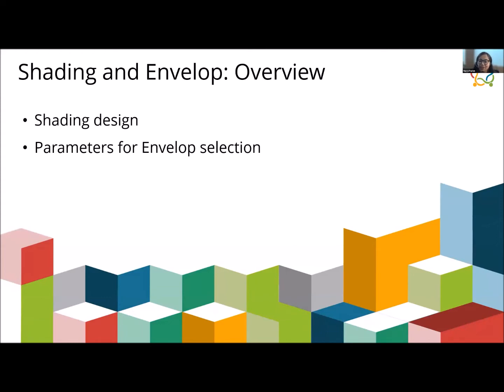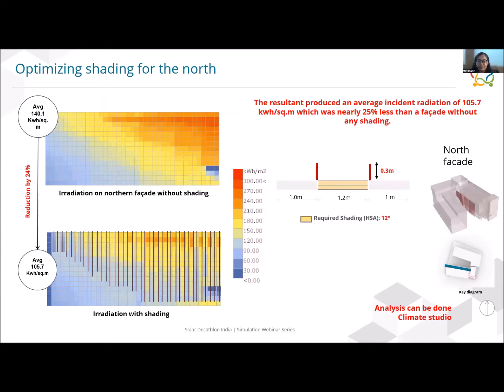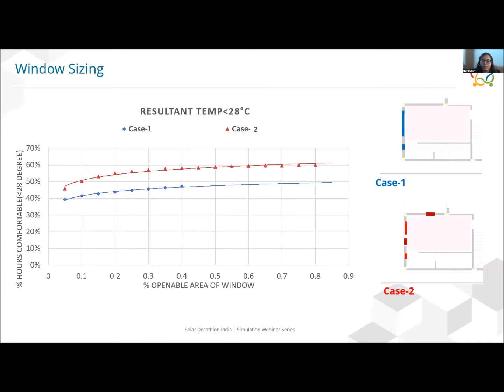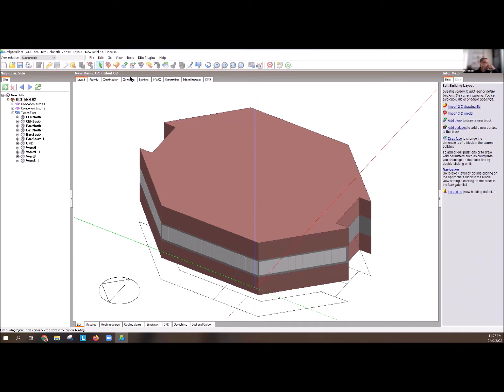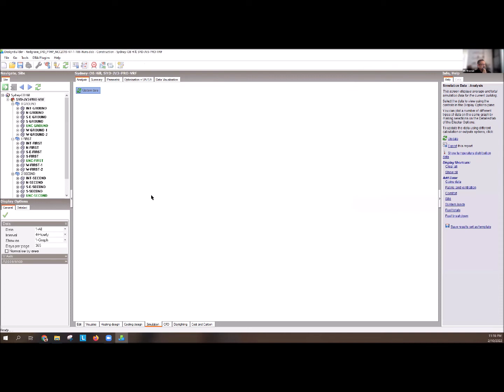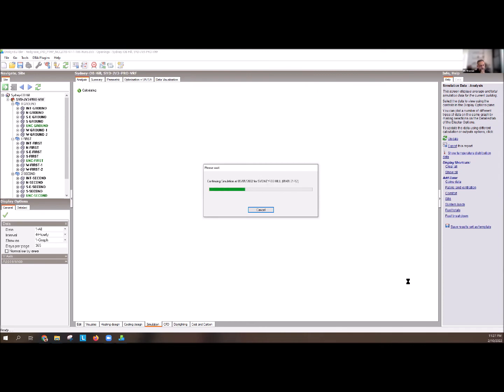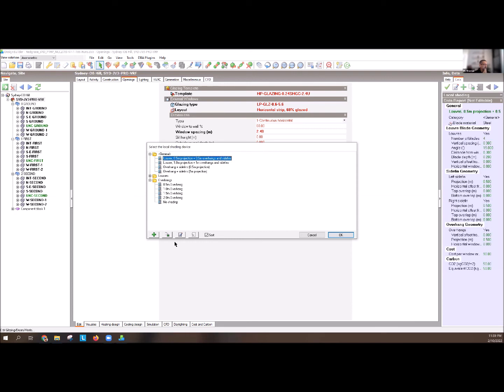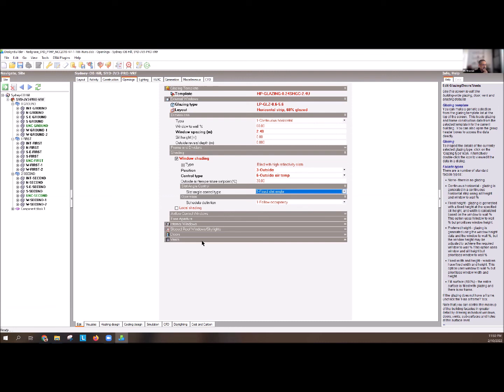02 | Simulation Training | Building Envelop And Shading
This webinar is a dive deep into the representation of building geometry for performance analysis. PC Thomas will discuss how to populate the construction details for solar and thermal calculations. Mansi Parikh will show examples from real projects to explain how to optimize building envelope, and how you can use the results from your analysis to choose the right kind of walls, roofs and shading devices for your building.